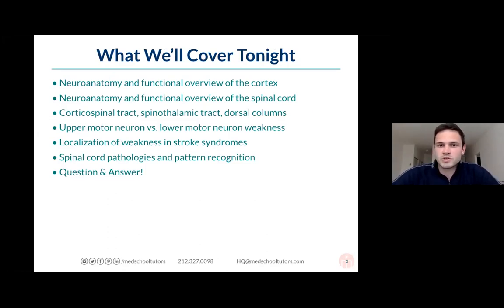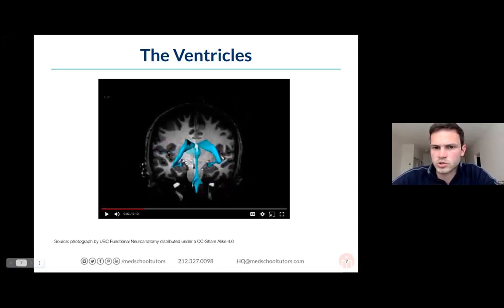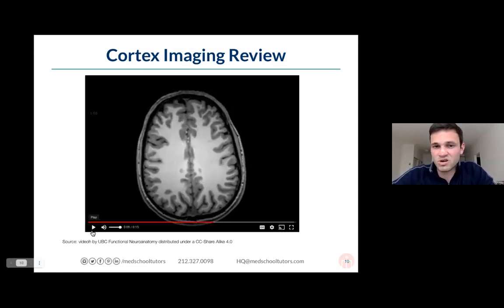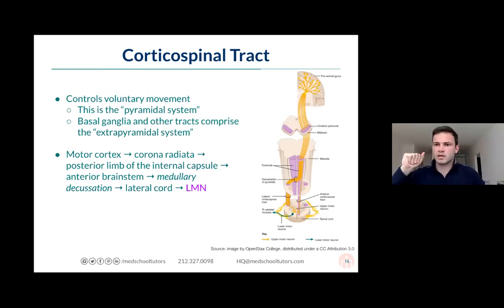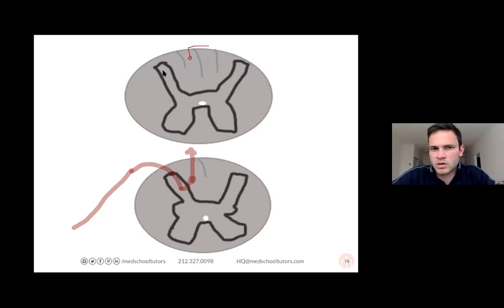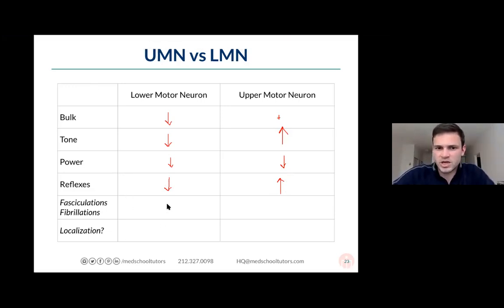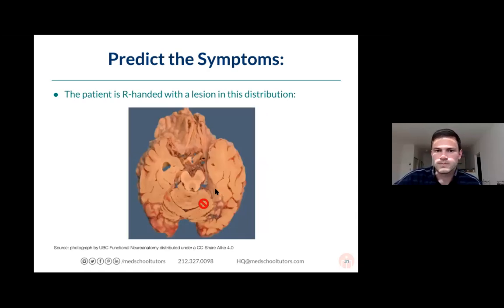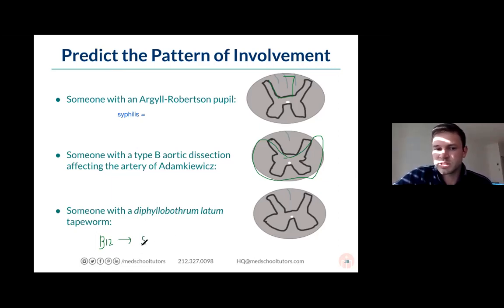High Yield Neuroanatomy: The Cortex & Spinal Cord — For Step 1 and Clinical Applications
0:00 Who We Are & What We'll Cover in this Webinar
2:10 Cortex Anatomy
10:35 Ventricles in 3D
13:30 Cortical Vascular Supply
14:42 Functional Overview (Limbic System, Thalamus, Hypothalamus, Basal Ganglia, Cerebellum, Language Areas)
17:05 Cortext MRI Imaging Review
22:26 Spinal Cord Anatomy
27:00 Spinal Cord Imaging Review
29:40 Overview of Tracts for Step 1
32:40 Corticospinal Tract
37:42 Spinothalmic Tract & DC-ML
49:58 Upper & Lower Motor Neurons
56:00 Reflexes (Biceps, Triceps, Patella, Achilles, Cremasteric)
59:18 Cortex Pathology — Predicting Symptoms
1:07:48 Spinal Cord Pathology — DJD / Disc Rupture / Herniation
1:09:35 Syrinx / Syringomyelia
1:11:44 Predict the Deficits
1:13:52 Predict the Pattern of Involvement
1:16:50 Live Q&A

Want to work with Dr. Trainer or one of his peers? Schedule your free phone consult today to be matched with your expert medical tutor!